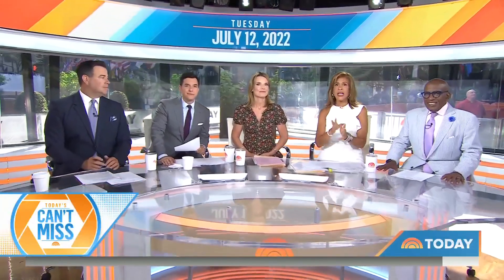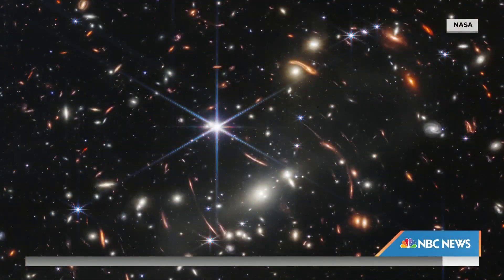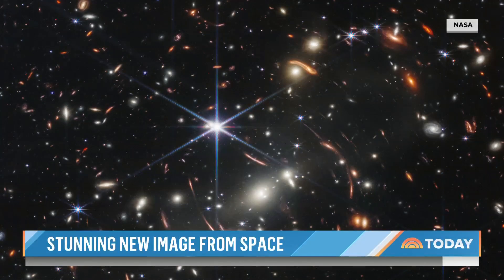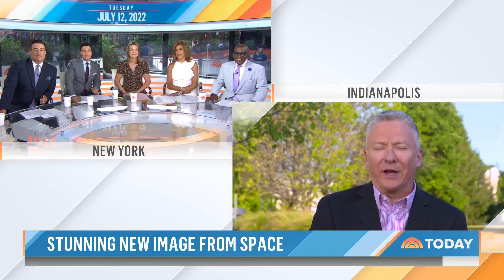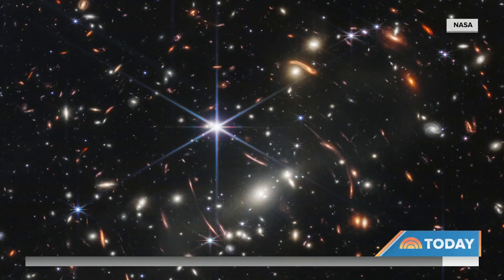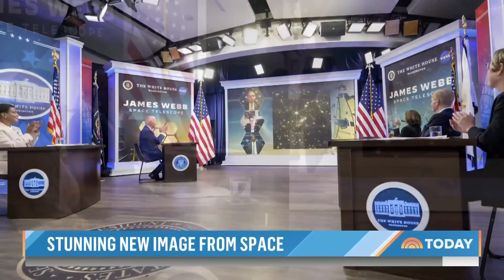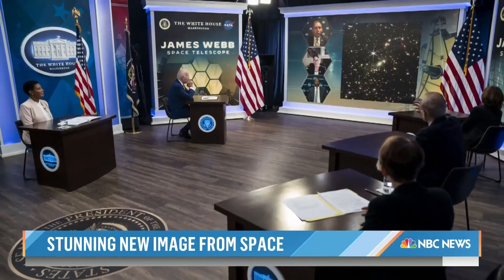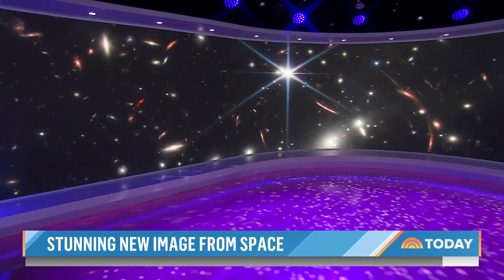See The Groundbreaking Pics From NASA's Most Powerful Telescope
NASA unveiled the first full-color image from the most powerful telescope ever made on Monday, giving astronomers and space enthusiasts the best look at a galaxy far, far away. NBC’s Tom Costello reports for TODAY.